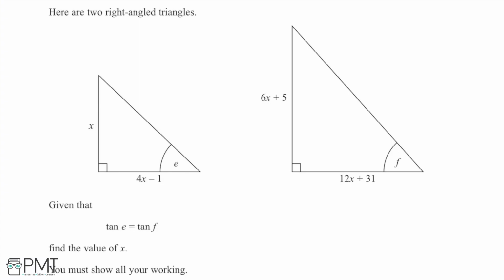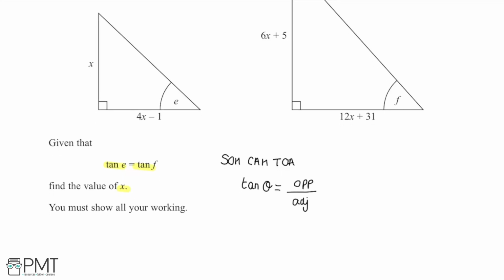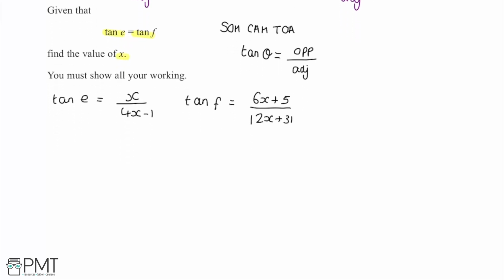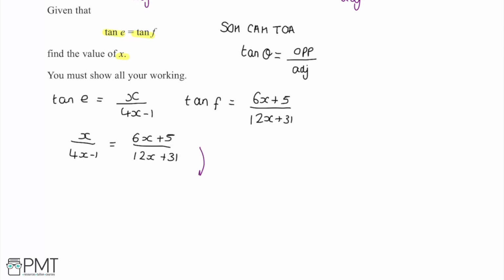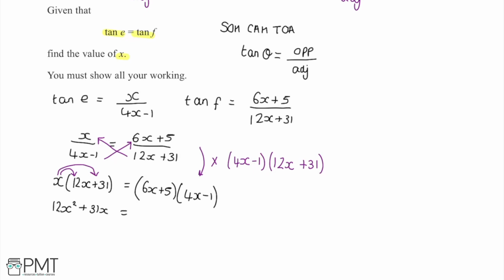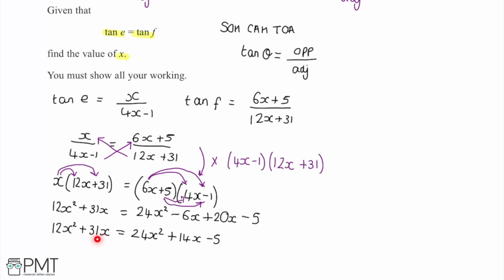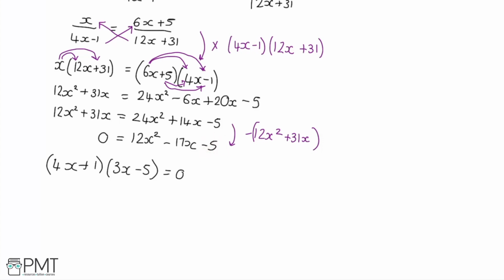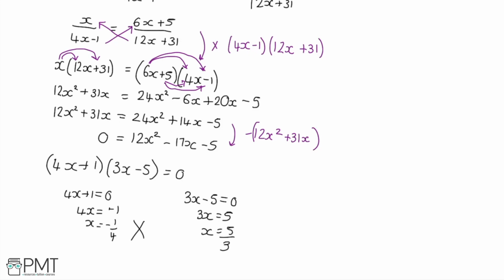Trig Ratios and Exact Values (Higher) - Q4 | Maths GCSE | PMT Education